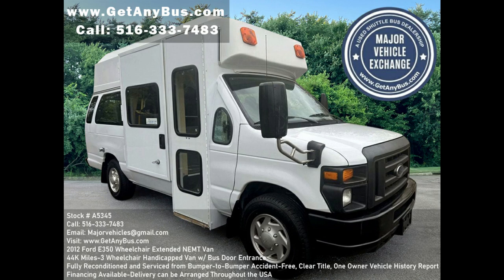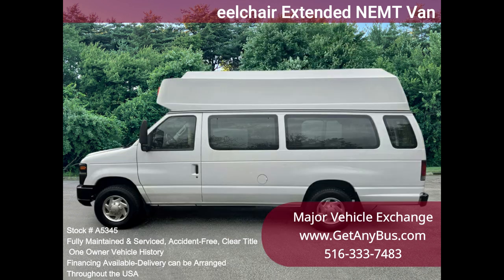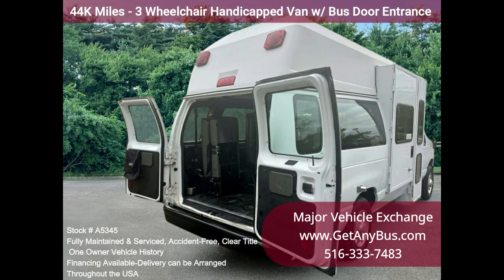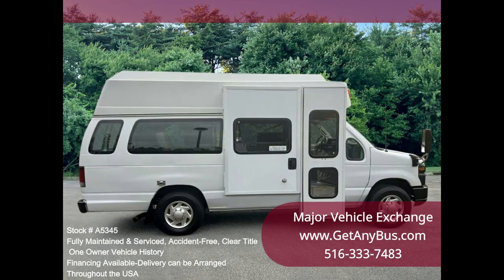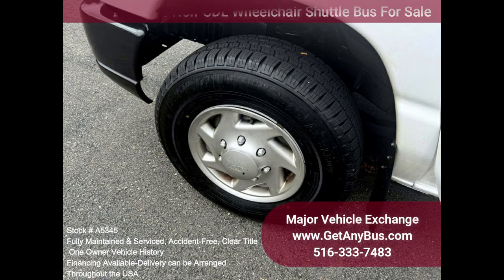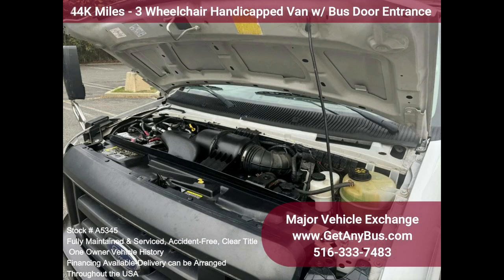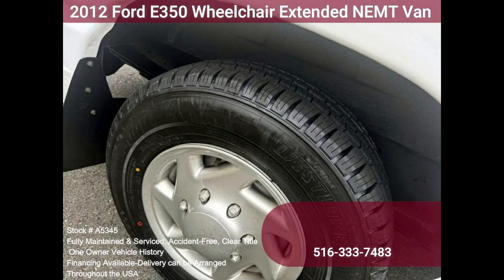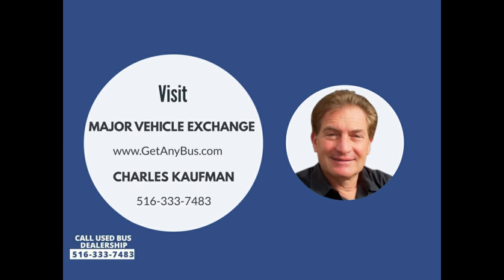2012 Ford E350 Wheelchair Extended NEMT Van w/ only 44k Miles @ !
Major Vehicle Exchange presents this 2012 Ford Wheelchair Shuttle Van / Bus with an electronic curbside wheelchair lift w/ only 44K miles. The van was part of a government fleet and was extremely well-maintained. It handles up to 3 wheelchairs and up to 8 passengers plus the driver. One owner, accident-free, clean title vehicle history report.

Clean, fully equipped, and in mint condition. Perfect for medical transport, nursing homes, assisted living, senior day care, families with a disabled family member, handicapped mobility, ambulette, tours, charters, shuttle service, church, and seniors. Excellent vehicle for starting your medical transport business. This vehicle is one of a kind and not easy to find.

The engine starts easily and runs smoothly. The automatic transmission shifts well and without hesitation. All other mechanical functions are in excellent working condition. The A/C blows strong and cool. The tires are all brand new. The interior is clean, clean, and free from dirt and stains. The exterior is excellent, with only normal wear and tear. Fire extinguisher and safety equipment are located throughout.

Features on this vehicle include (Partial Listing): Ford E-350 Extended Super Duty Van - High-Back Driver's Seat - Ford 5.4L Triton Gas Engine - 5 Speed Automatic W/ Overdrive - Electronic Curbside Wheelchair Lift - Hi Top Roof - Seat Belts - Full-Size Full Height Bus Passenger Door - Power Windows - Power Door Locks - Set of 4 Brand New Tires - Automatic Retractor Wheelchair Tie Downs - Seats up to 8 Passengers / 3 Wheelchair Positions - AM/FM/ Stereo System - Front High Capacity Air Conditioning and Heat - Safety Equipment Throughout - Interior Lighting.